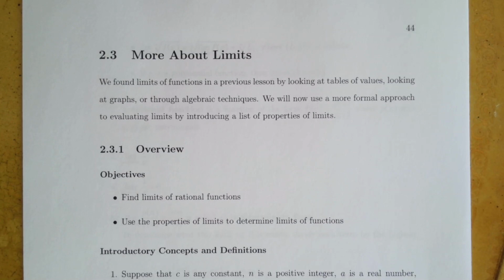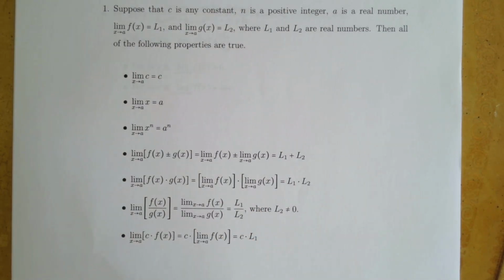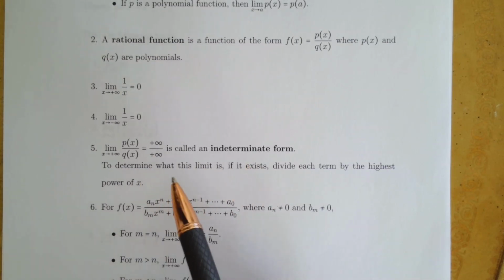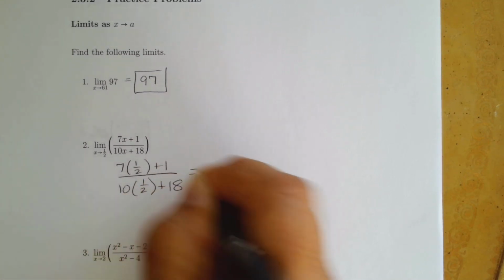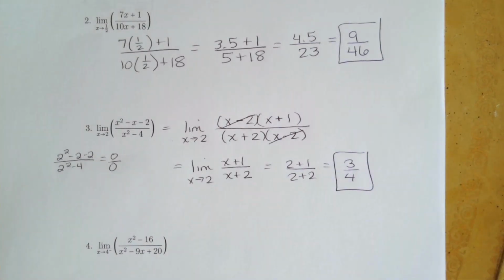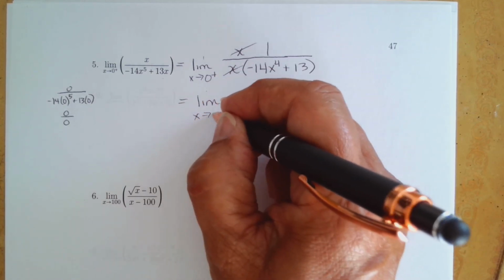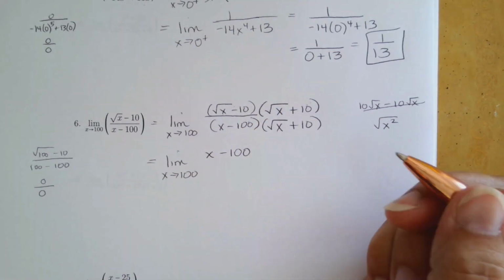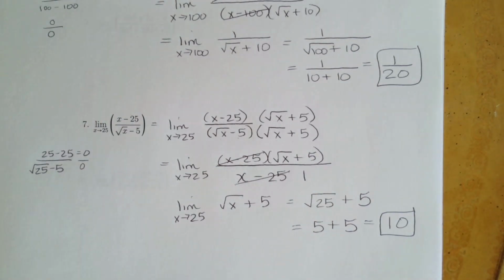MATH 1120 Calc Sec 2 3 Part 1 UNCC More About Limits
MATH 1120 Calculus Sec 2 3 Part 1 UNCC More About Limits - Hastings